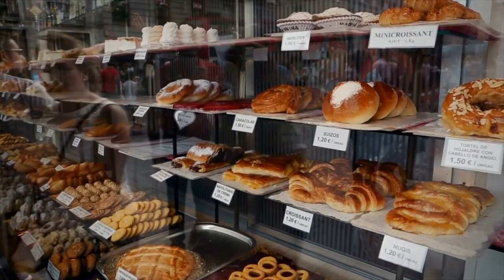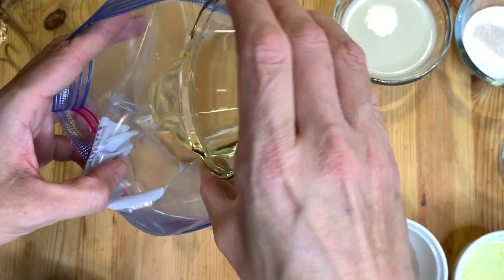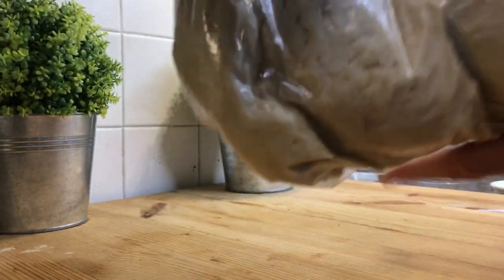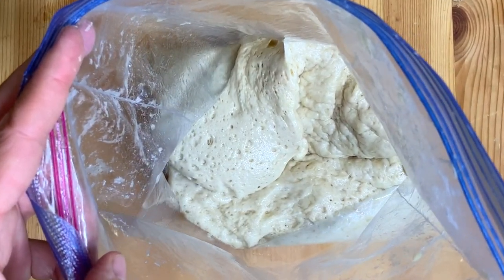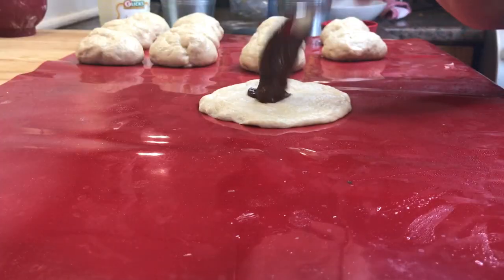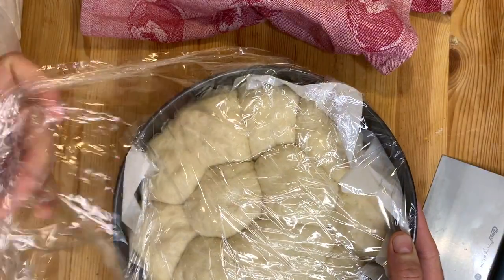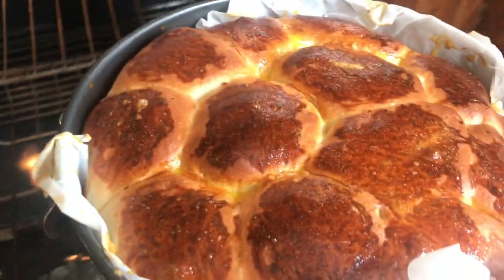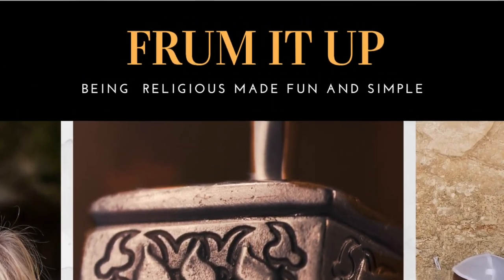CHOCOLATE BRIOCHE IN A BAG | CHOCOLATE BRIOCHE BREAD RECIPE | EASY BRIOCHE RECIPE | BY HAND🖐NO MESS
CHOCOLATE BRIOCHE BREAD RECIPE

Did you ever wanted to have an amazing fluffy and moist chocolate brioche bread without the mess not the fuss in about 30 minutes of preparation , then you are at the right place!
In this video I will be sharing with you one of our staple chocolate brioche bread recipe when we are in a rush or  just want an easy and  delicious treat  You will need simple Ingredients, a ziplock bag and a baking tray: no bowl no spoon no mess no fuss!

0:00 intro
0:35 wet liquid with sugar an yeast
1:00 add flour
1:15 consistency of the dough
1:31 let rest the brioche
1:50 degas your dough
2:18 form ball of brioche bread
2:40 chocolate filling recipe for chocolate brioche bread
2:55 pull apart brioche shaping of the chocolate brioche
3:23 let rise the easy chocolate brioche bread
3:30 egg wash on brioche bread
3:40 put the brioche in the pre heated oven
3:50 to avoid over tanning of the chocolate brioche bread
4:00 secret to have a moist chocolate brioche bread recipe
4:15 best chocolate brioche bread recipe
4:45 bloopers

A bit less than 3 cups of all purpose flour
1/2 cup oil
1/2 cup warm milk or plant based milk ( I am using ripple pea milk)
1/2 cup warm water
2.5 tbs granulated sugar or 1-2  tbs of sugar with 1 or 2 packs of vanilla sugar: it depends how sweet you would like your chocolate brioche!
3/4 tsp salt
1 egg+1 yolk ( separate white and yolk: do not forget to check the eggs for blood spot!)
1 ( tbsp (9 g)  powdered yeast or 1.5 pack of small individual active yeast packs
Reserve some  oil to grease your working station as well as to grease your hands when you shape the brioche

 preheat the oven: Oven at 370* for a convection oven or 390*F for a traditional oven

Add all warm liquid ingredients in the bag then add egg, sugar and yeast
mix the bag to incorporate all ingredients

Add  the salt to 2 cups of flour then add to the bag mix

Once everything is well incorporated add another 1/2 cup of flour mix

Leave to rise at room temperature for about 30-45 minutes or if you have an oven with a  bread proofing option leave it for 15-20 minutesOn a greased surface ( no not use anymore flour this way your dough will stay nice and fluffy)
Take one of the ball and spread it lightly, do not make it too thin or the chocolate will oose through
Put chocolate filling in the middle of the piece (about 1-2tsp) If you want the recipe for the filling please look at the babka recipe video

 today I will share with you the pull apart ball version but you could make any shape you want , place the filling in the middle of the dough and pinch the sides together  to form a “dumpling shape” and flip it and place it in your cooking spring mold: let it rise 15-20 minutes covered with cling wrap or a damp towel

Once risen, brush the egg yolk on the chocolate brioche bread: you can also add a bit of milk in the egg wash to have a lighter coloured finish

Place in your preheated oven 15-25 minutes until nice golden colour: check the chocolate brioche regularly for it not to be overcook, if the cooking time is not complete but your brioche is too “tanned” put an aluminum foil on top with the reflective side up to avoid further browning

Once out of the oven, cover with clean dish cloth, to trap the moisture in the brioche bread let it rest for 10- 15 minutes

Enjoy this easy and delicious chocolate brioche bread!

Hi!

Sara Malka :)

TIK TOK frumitup

💡HOW TO PREPARE FOR SHABBAT💡

🐟BEST FRIED FISH 🐟

🐔BEST chicken/schnitzel🐔